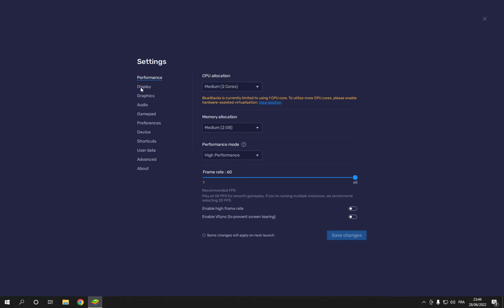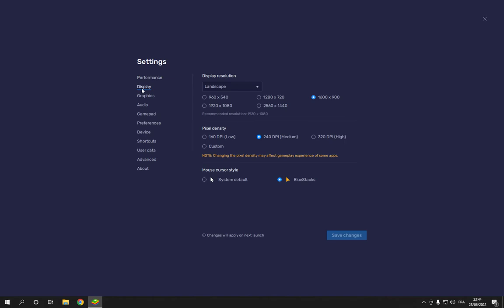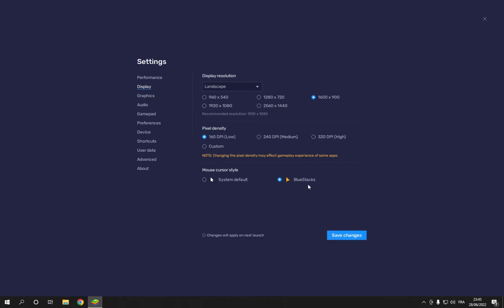How To Manage And Change Pixel Density on Bluestacks AppPlayer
in this video we discuss :